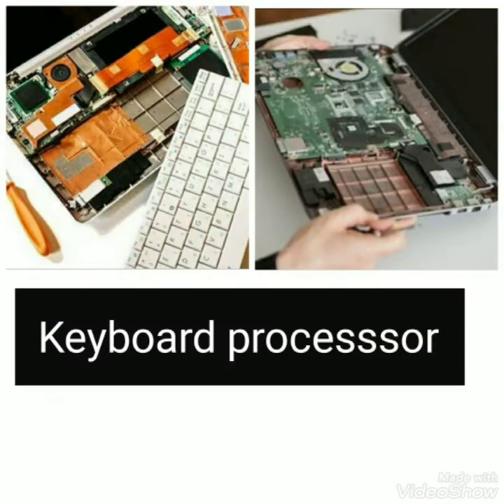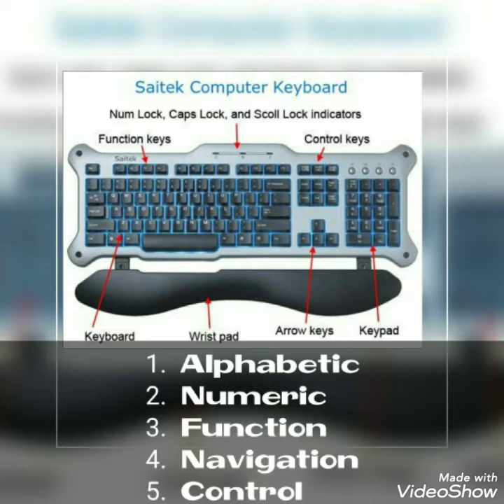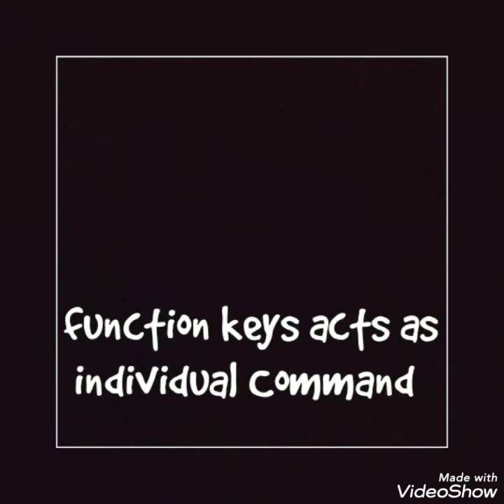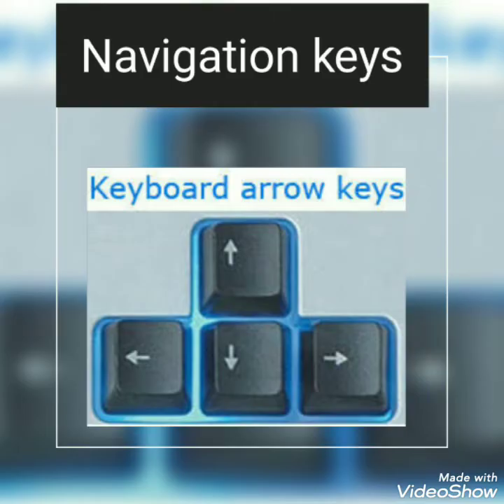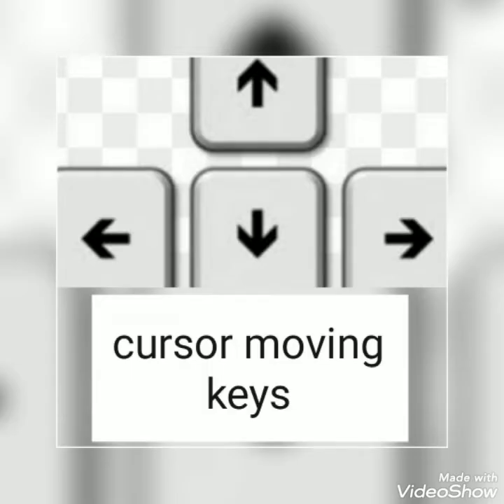KEYBOARD : An Input Device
Keyboard is an important part of computer which is used to type anything on it.
There are different types of keys on the keyboard. They are :
1. Alphabet Keys.
2. Number Keys.
3.Navigation Keys.
4.Function Keys.
5. Special Keys.
Alphabet or Typing Keys are used to type alphabets  from A to z. These are 26 in number.
Number Keys are used to type numbers from 0 to 9.These are 10 in number.
Function Keys are numbered from F1 to F12.
Each function key acts as an individual command.
Navigation Keys are also known as arrow Keys. These are used to move the cursor up down left and right.
Special Keys perform Special functions. Some special Keys are Spacebar key, enter key, escape key, del etc.